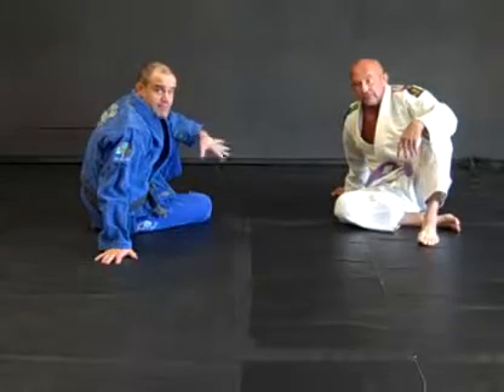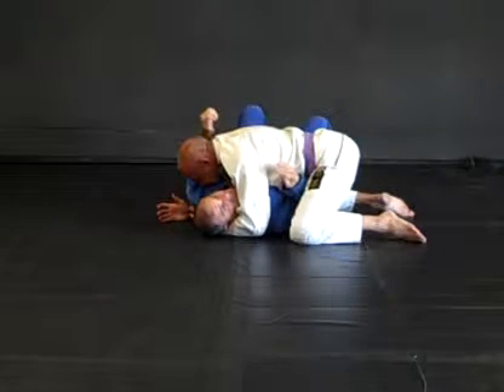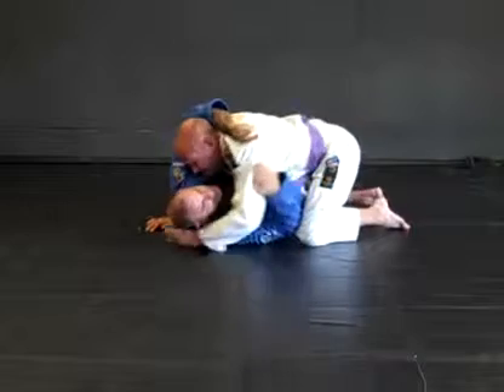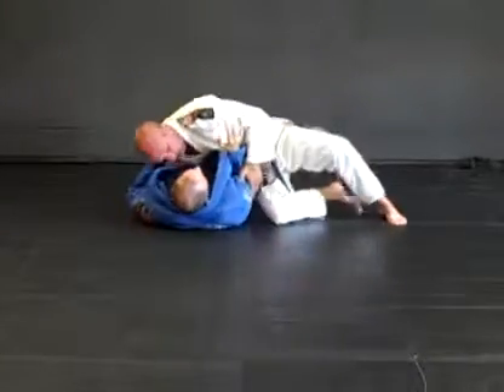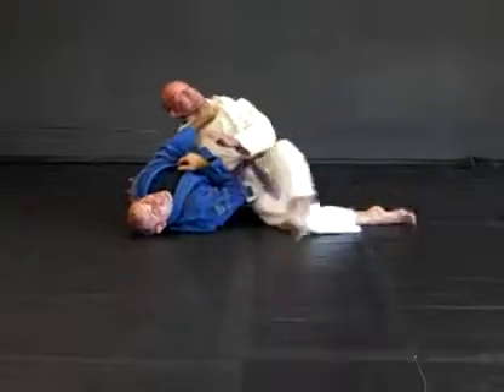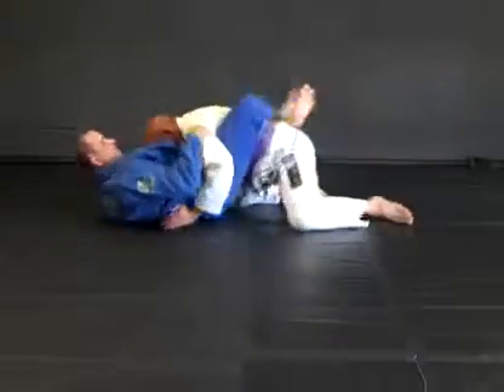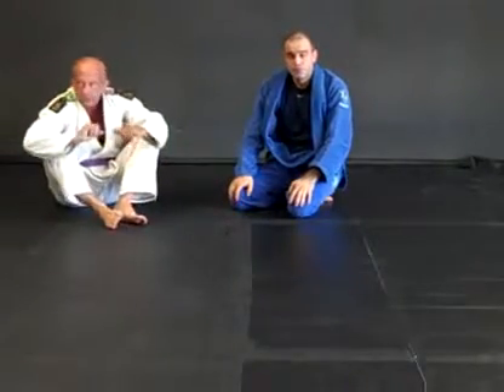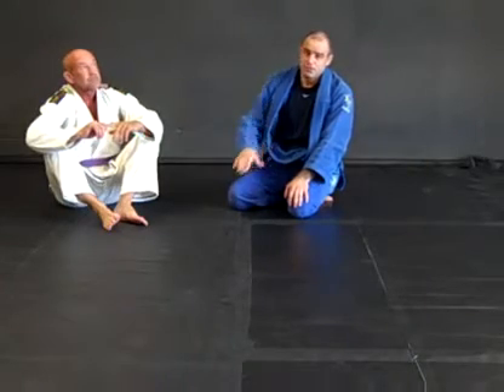Shrimp Escape From Side Control - Lesson 10